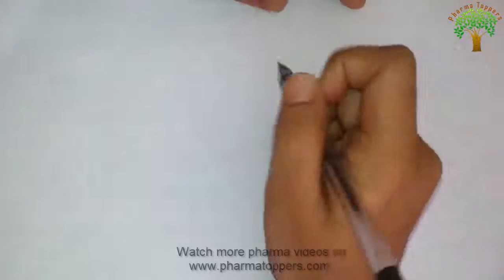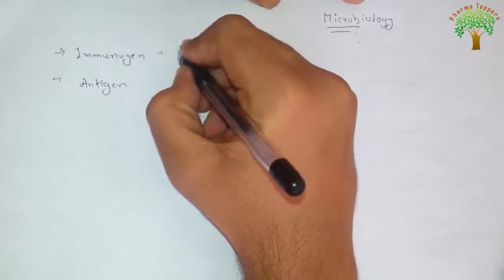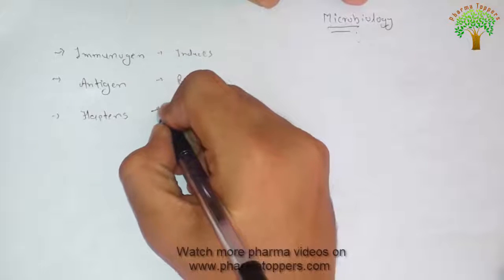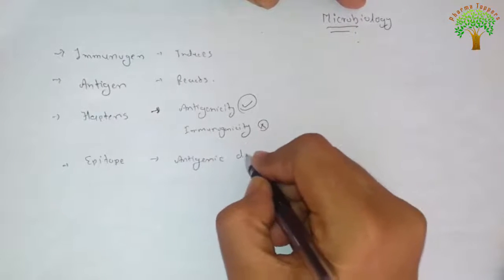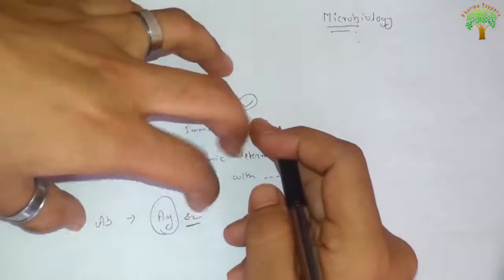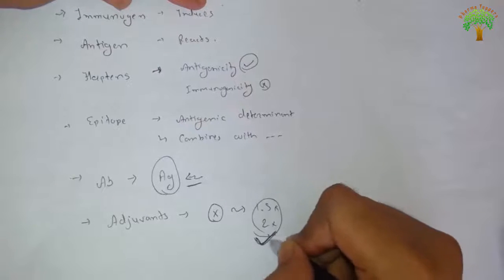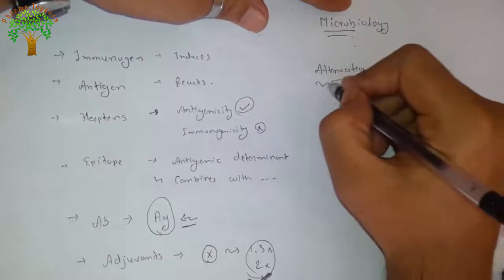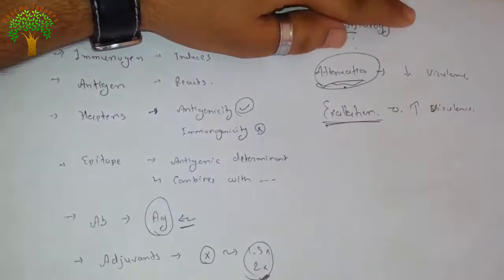Common Terminologies in Microbiology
In this video we have explained some of the common terminologies in microbiology